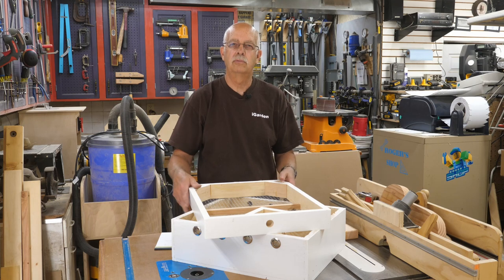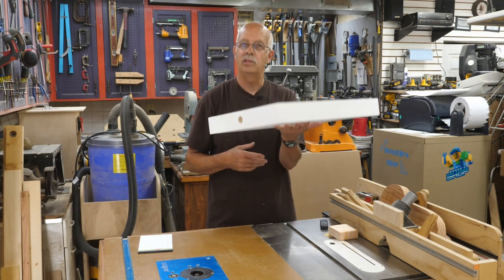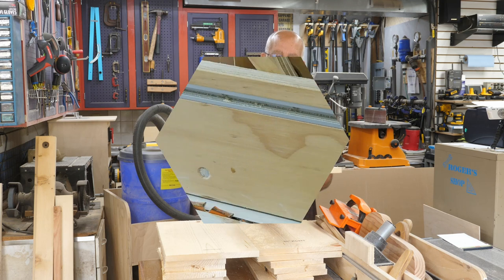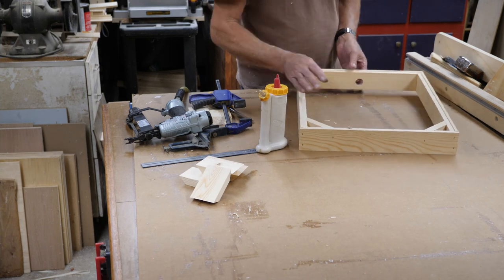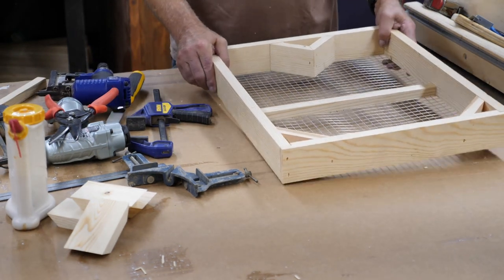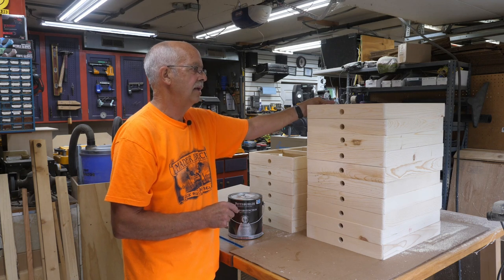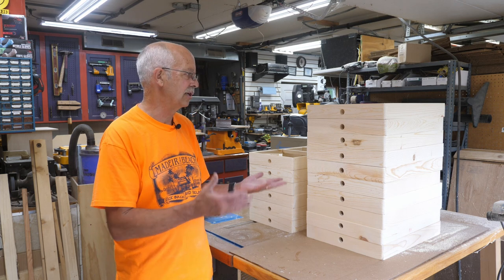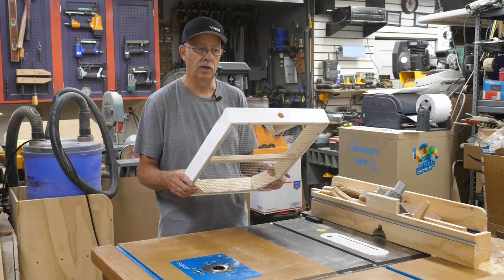Bee Hive Candy Board Production With Details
This extended video cover building bee hive candy boards in a production-type situation, where several need to be built at once.  I also cover costs and more construction and use information than in my previous candy board build video.  I did not originally intend to sell these, but the demand changed my mind!